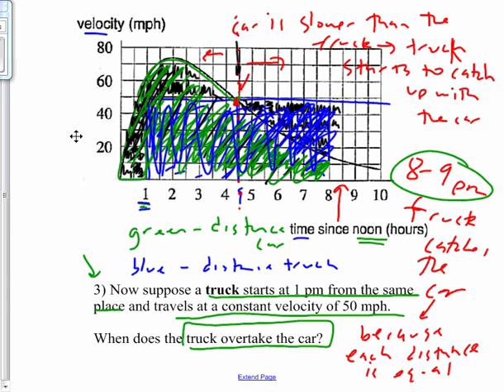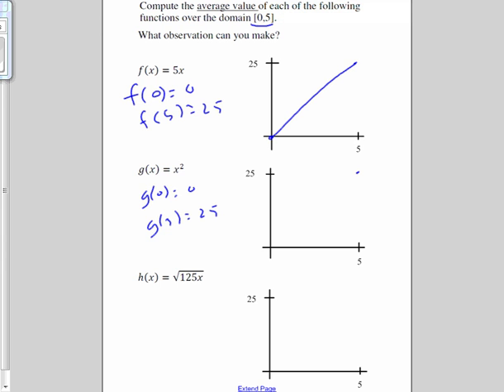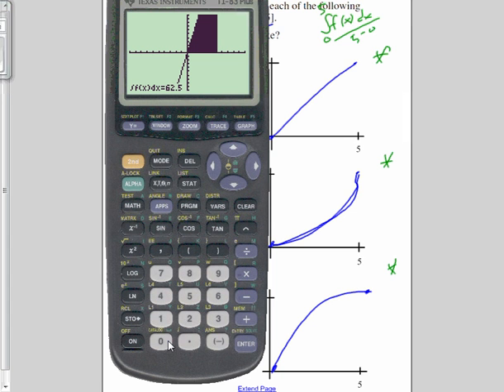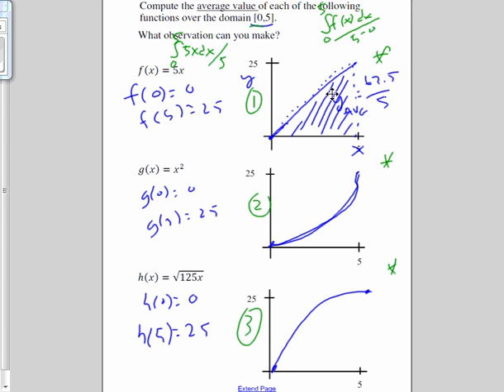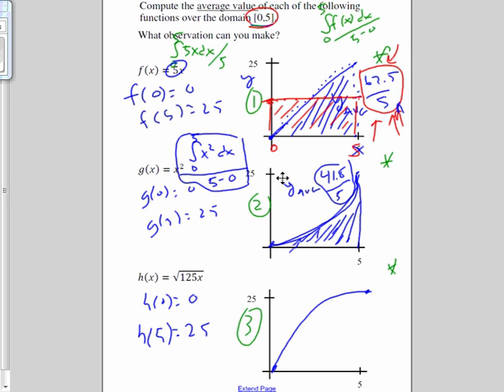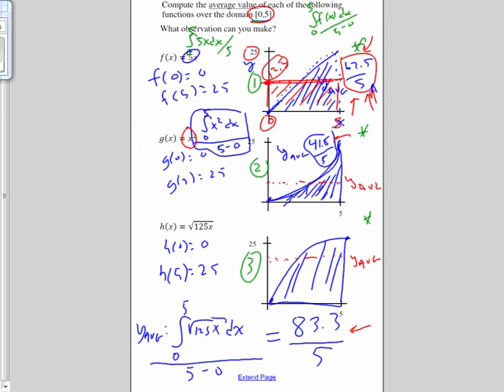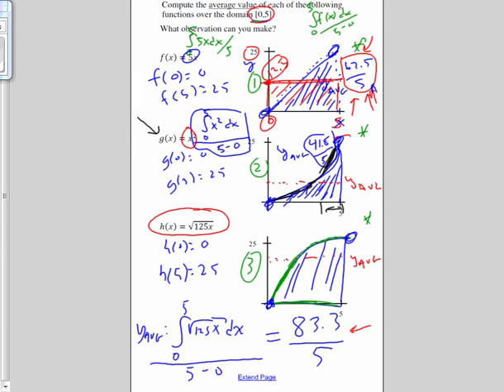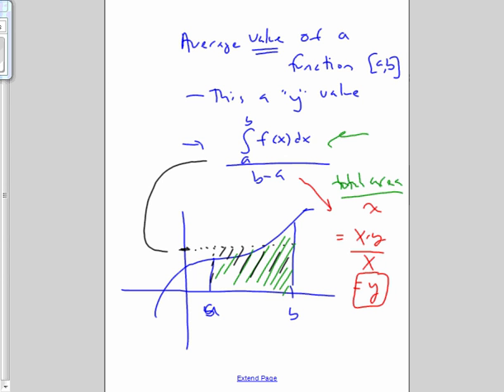3 3 avg value 2